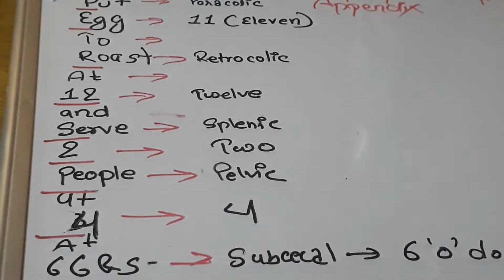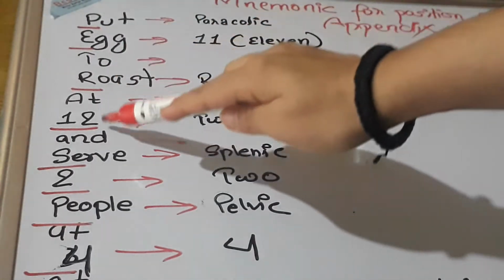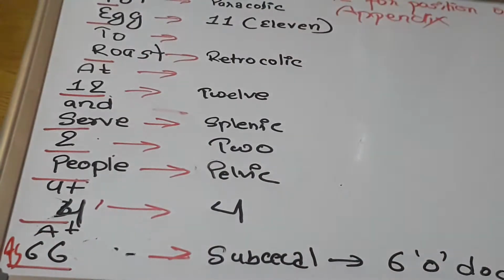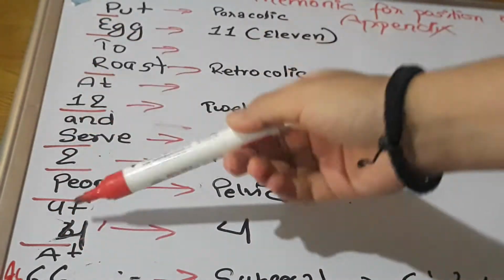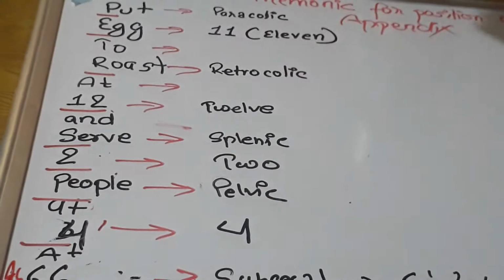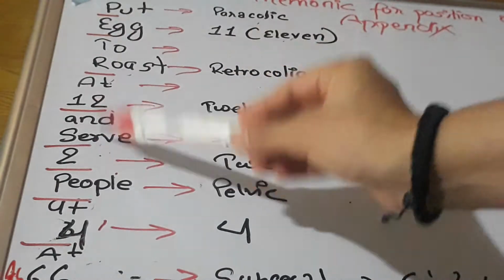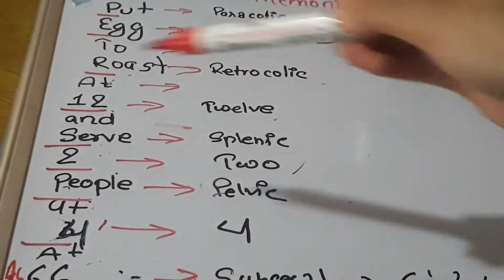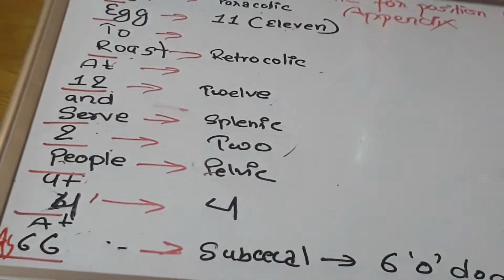Mnemonic for position of vermiform appendix(anatomy)